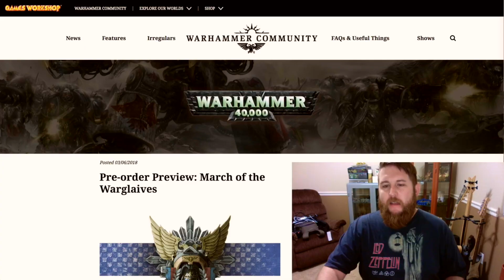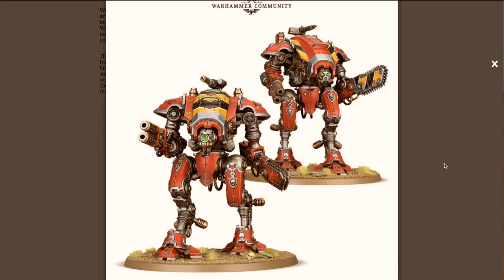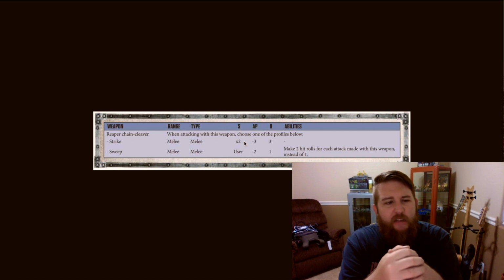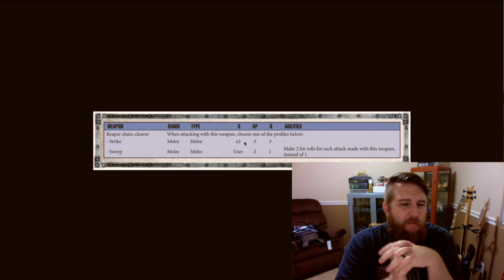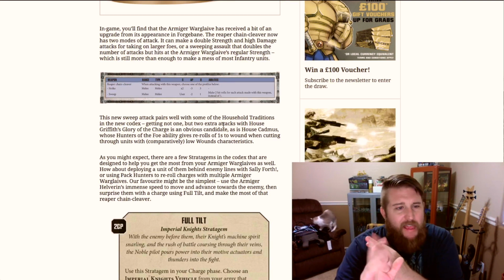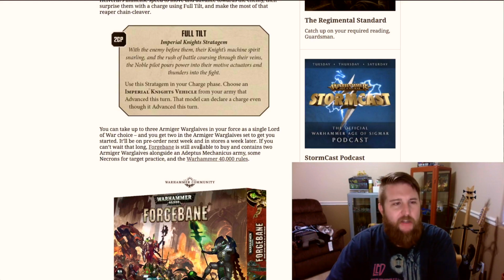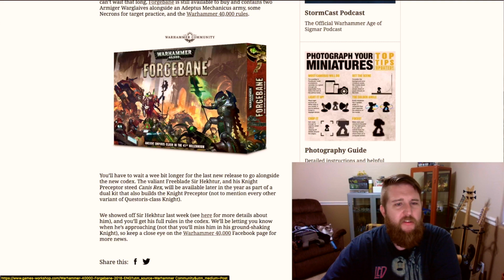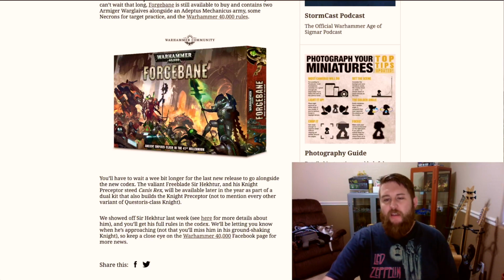Imperial Knight Armiger Warglaive Gets Stronger! | 40K News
Games Workshop has already decided that the Imperial Knights Armiger Warglaives needed a points adjustment as well as a beefing up of their hand-to-hand abilities. All around this makes them a much better choice as a Lord of War than their previous rules from the Forgebane boxed set.

With all of these adjustments so soon, does this make you reconsider including 1 or 3 in your Imperial forces?

And sadly, now we will have to wait until the later part of the year for the release of the new Imperial Knights Sir Hekhtur special character and his new knight chassis.

Does this mean that since we were promised the Age of Sigmar 2.0 in June that afterwards we will finally see the pre-order and contents for the new Age of Sigmar starter box?